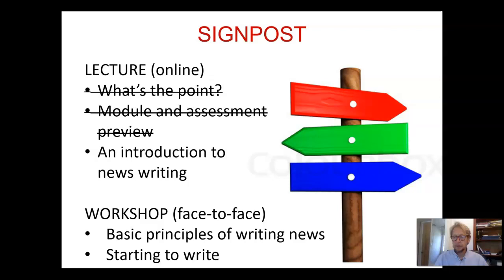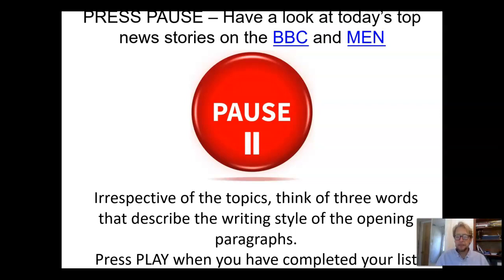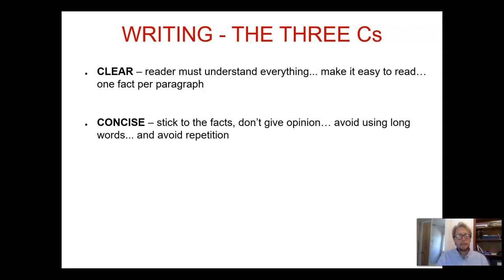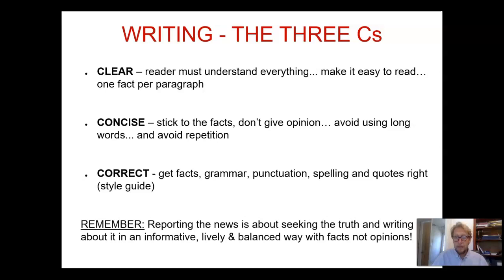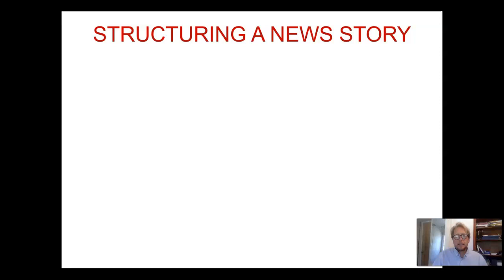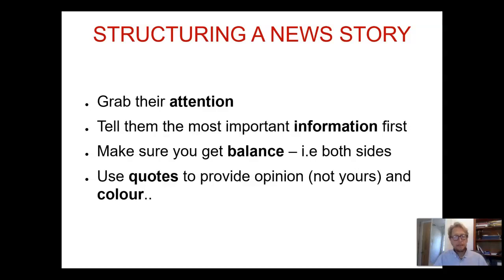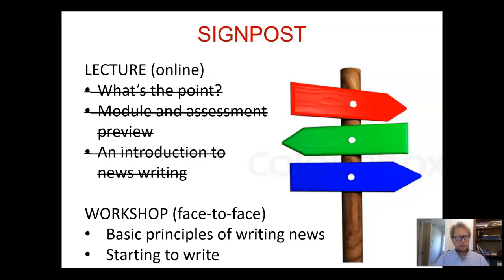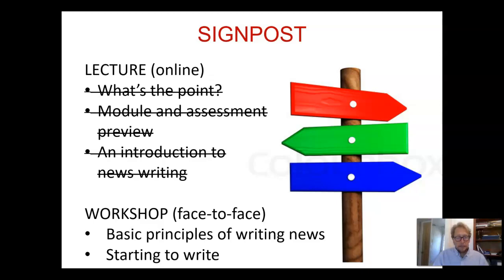Essential Reporting Week 1 video 4 - an introduction to news